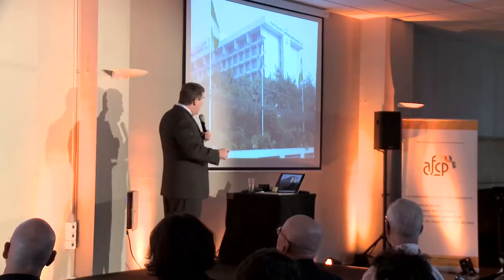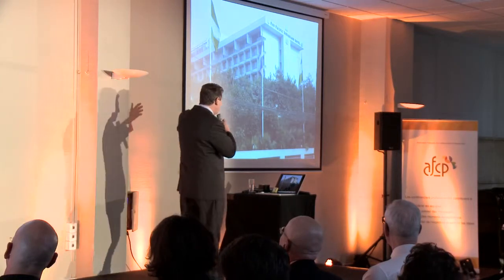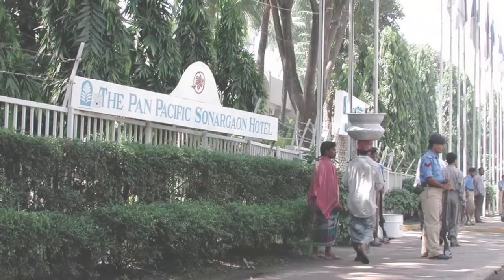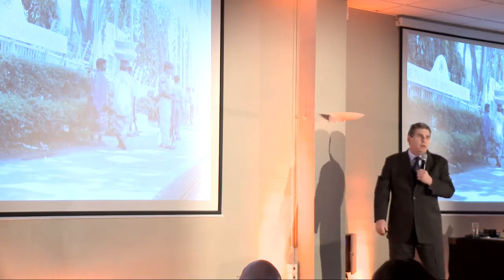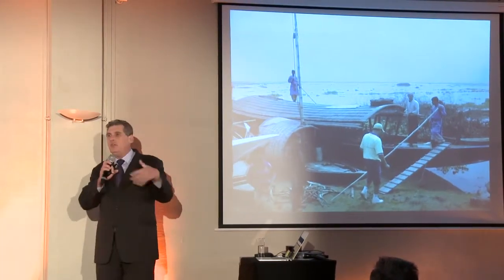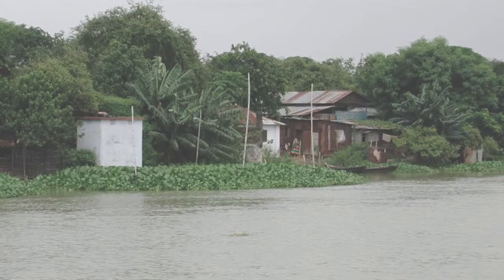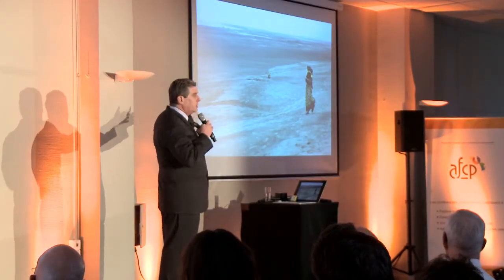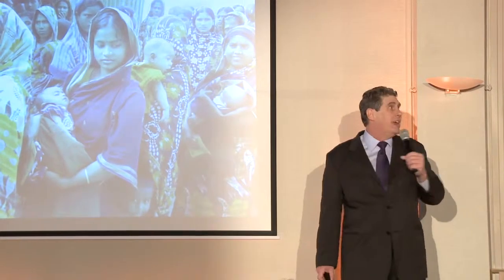Guerrilla Marketing for the Advanced Professional Speaker - Orvel Ray Wilson, CSP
Guerrilla Sales and Marketing speaker Orvel Ray Wilson, CSP, shares guerrila marketing strategies in the closing general session keynote at the French Association of Professional Speakers in Paris, April 5, 2013.  "Guerrilla Marketing for the Professional Speaker."  He emphasizes the importance of being authentic, how to make your stories sticky, and how to have the greatest impact on your audience. And you'll never know how much impact you will have.